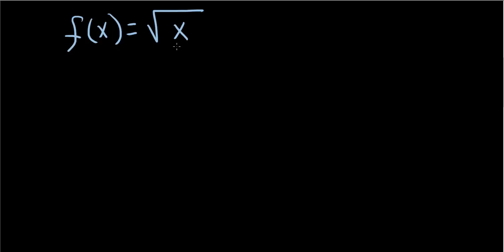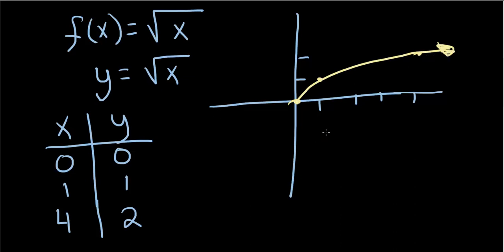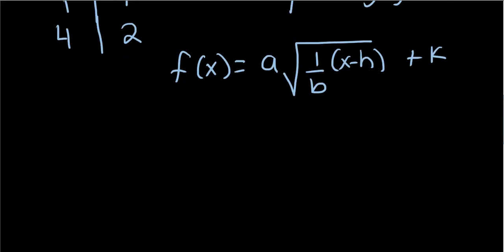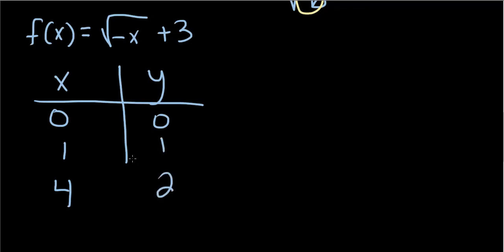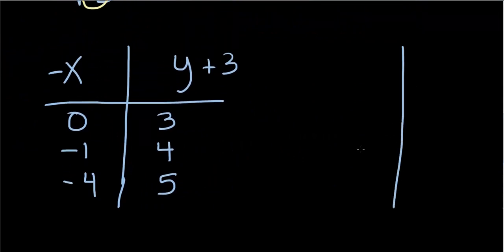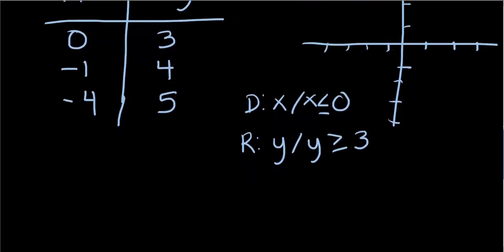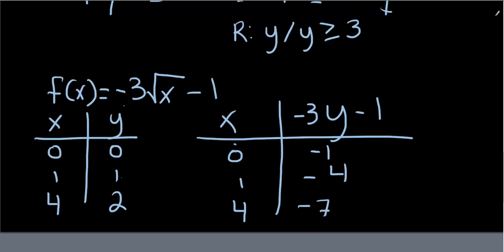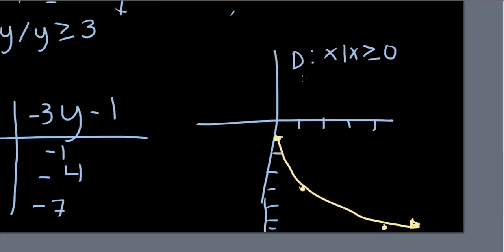Graphing Radical Functions